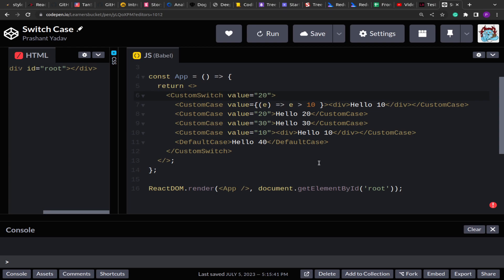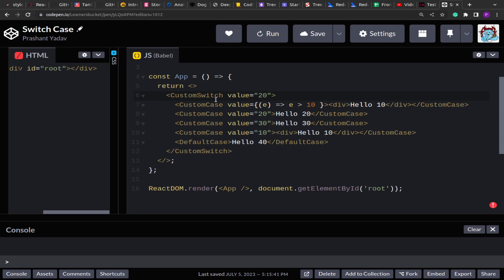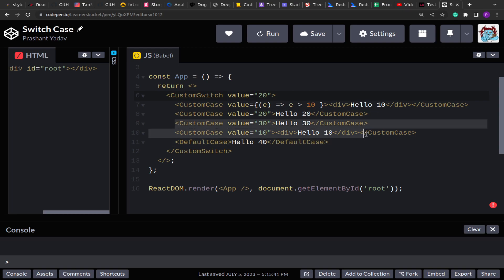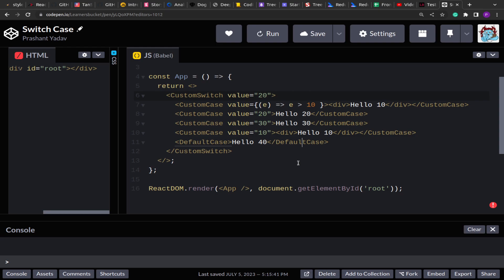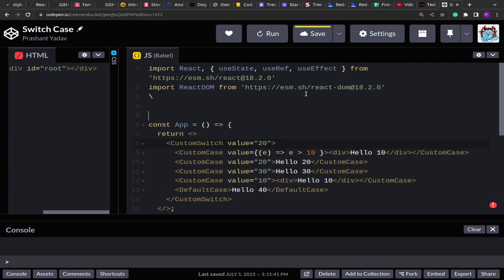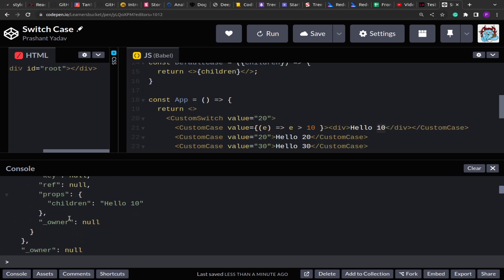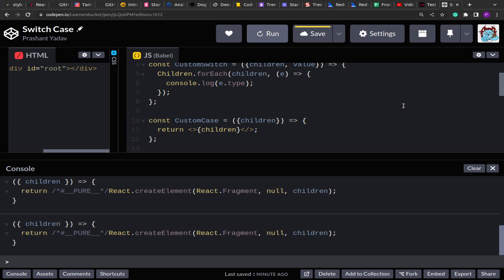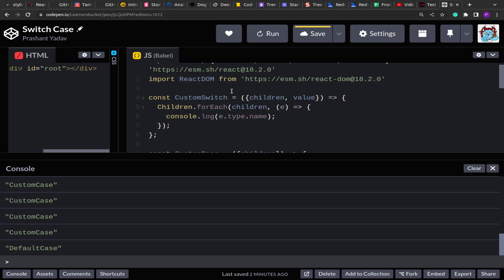Switch-Case component in React | Atlassian's React Machine Coding Question - 45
This is a machine-coding round question that I have solved in Reactjs, in which we have been asked to create a Switch-Case component that conditionally renders the child based on the equality check.

You can expect this frontend system design/coding question in Rippling, Uber, Flipkart, Atlassian, Meta, Google, Microsoft, Dropbox, TCS, Infosys, Wipro, Cognizant, Capgemini, Accenture, Nvidia, Nutanix, and other product-based organizations' interviews.